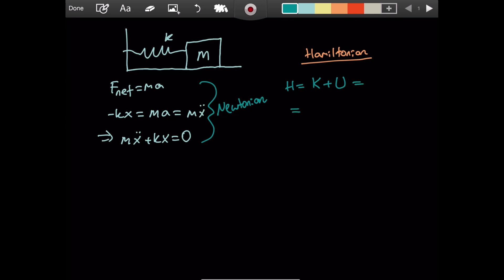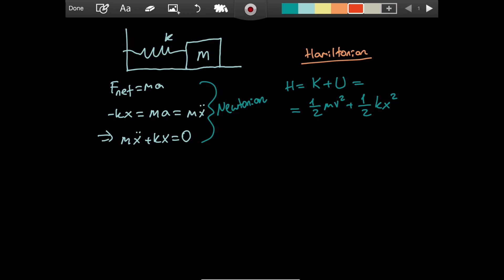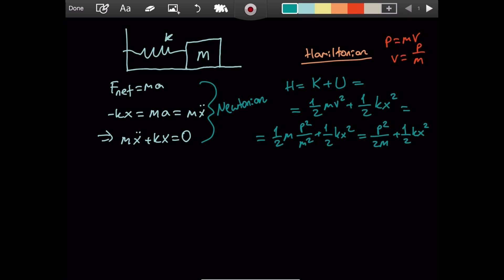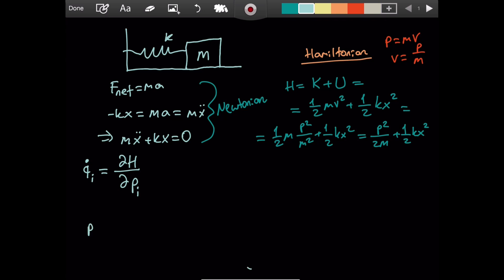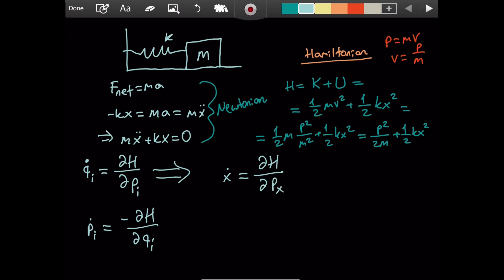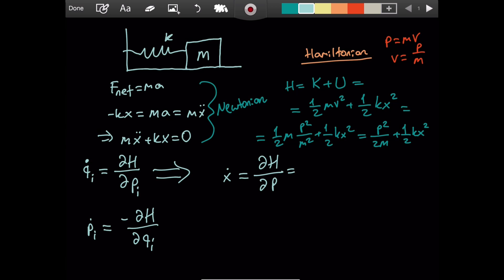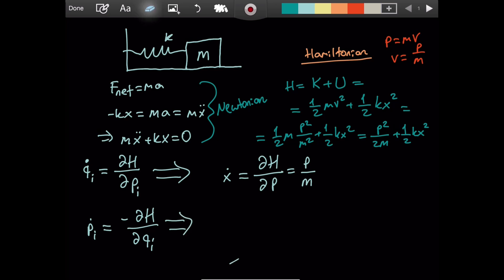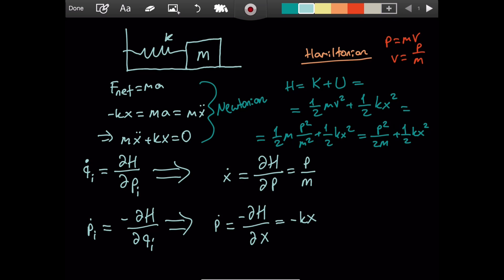Spring-Mass System Using Hamiltonian Mechanics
In this video I analyzed an ideal spring-mass system using Hamiltonian mechanics.